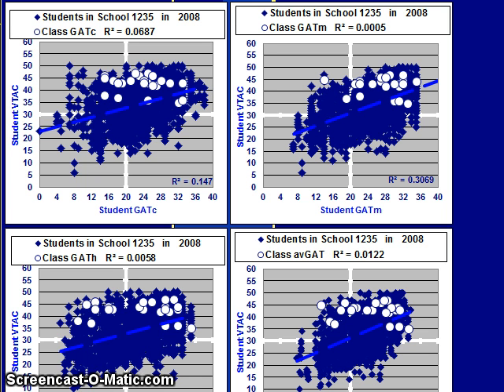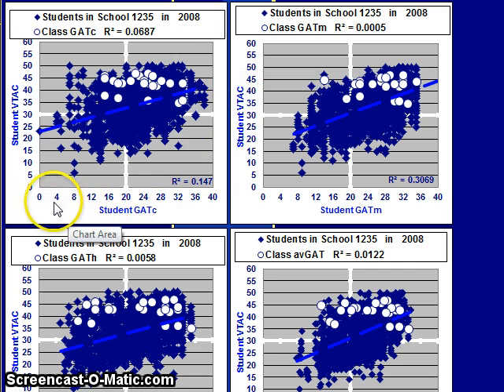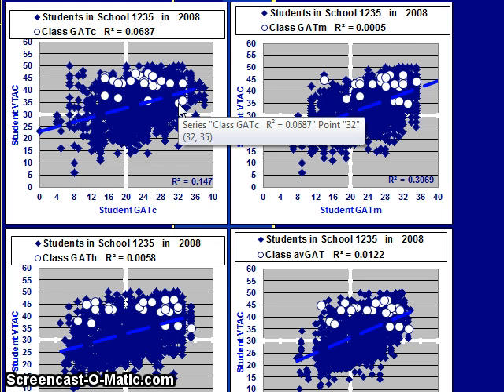Value Add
Value add in Y12 score